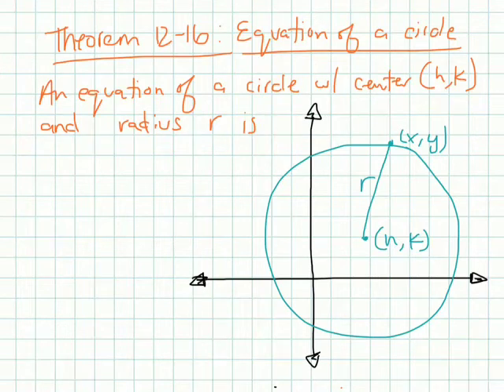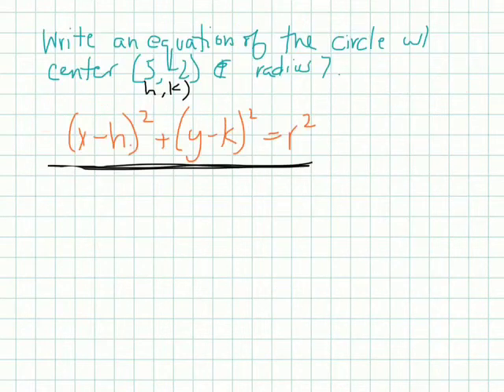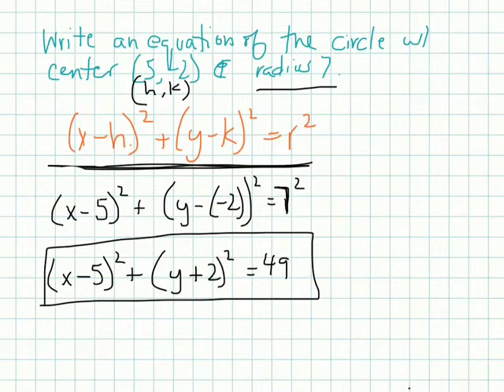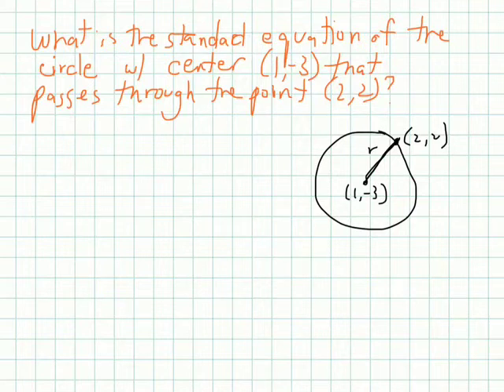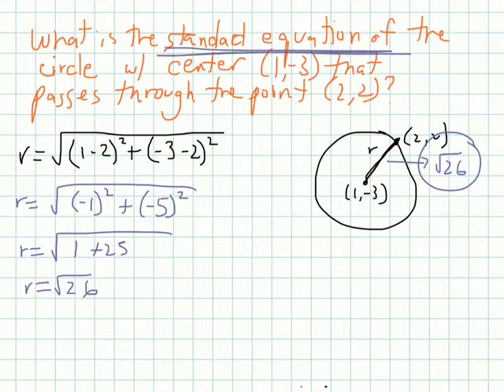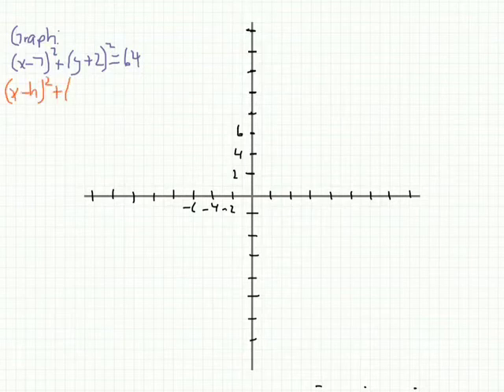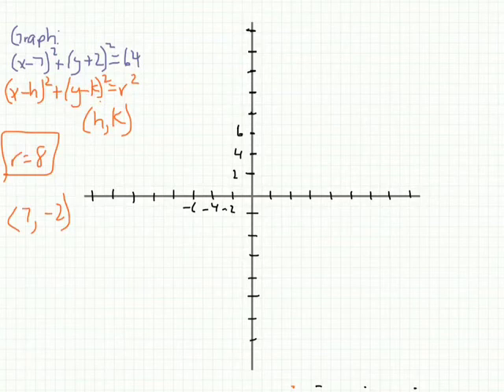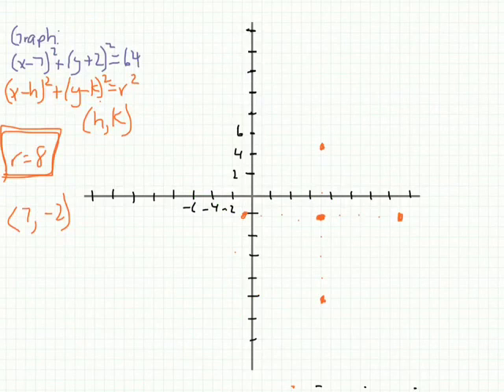CCSS Geometry 8-5